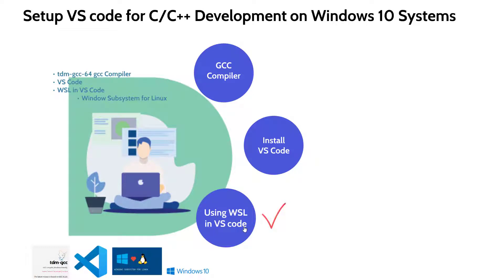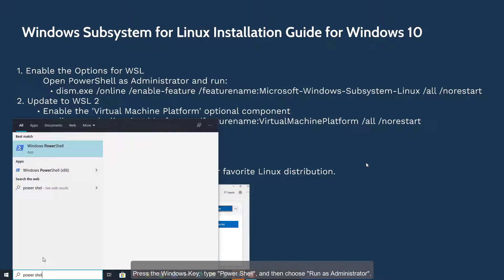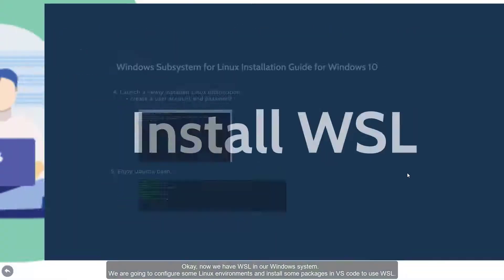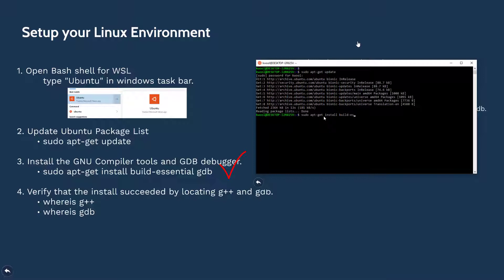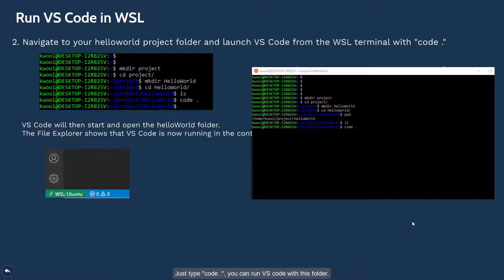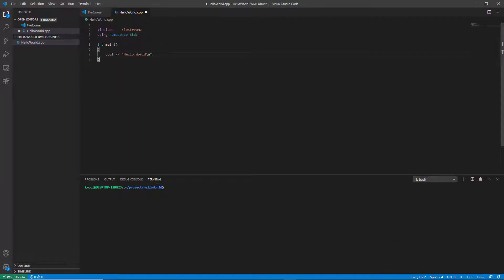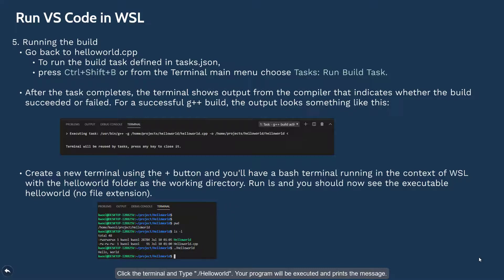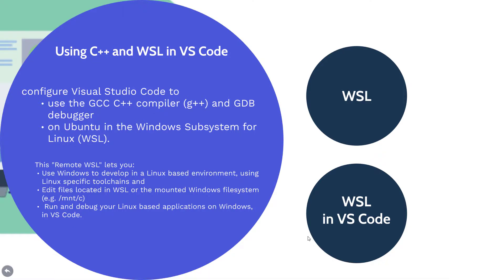Using C++ and WSL in VS code